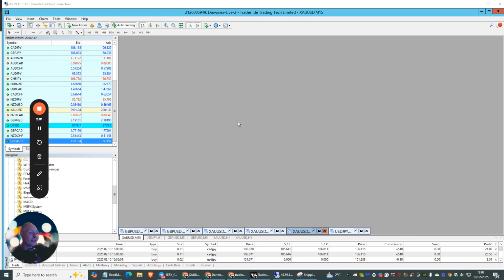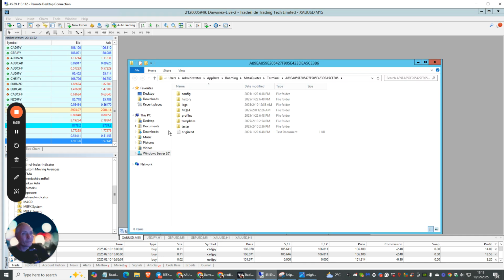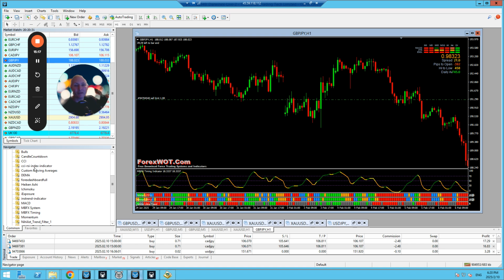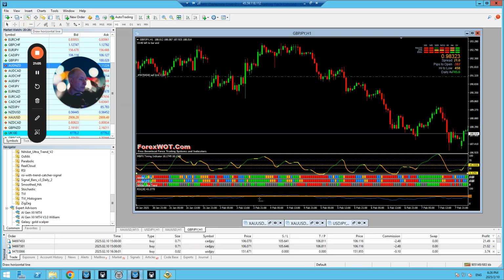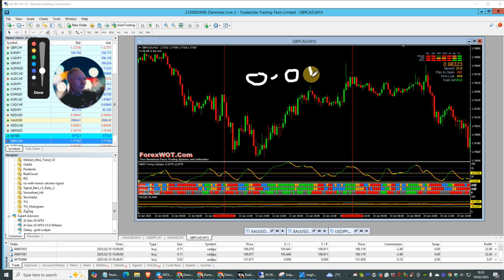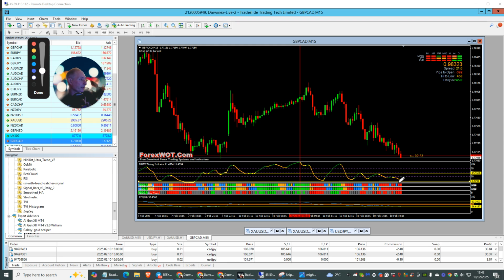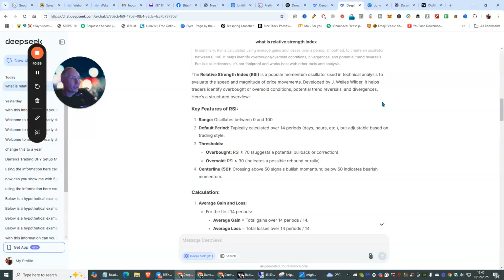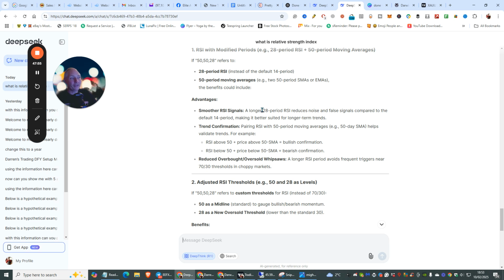Live Trading Setup with Rsi and Secret Forex Tools! Part one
📈 In this video, I reveal my live trading setup using the RSI indicator combined with powerful secret forex tools to maximize trading success. Watch as I break down:

✅ How to use RSI for accurate entries
✅ The secret forex tools I use for confirmation
✅ Live trading analysis in action

This is Part One, where I introduce the strategy and set up the foundation for profitable trades.